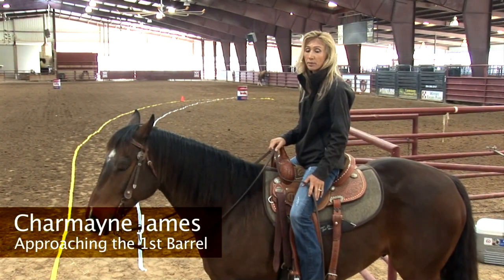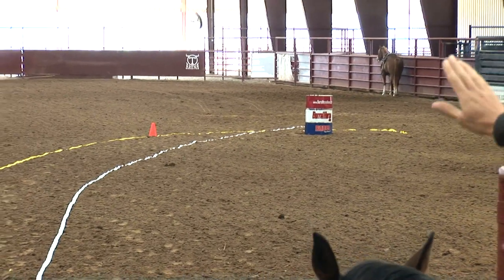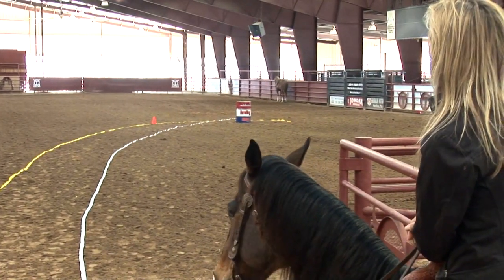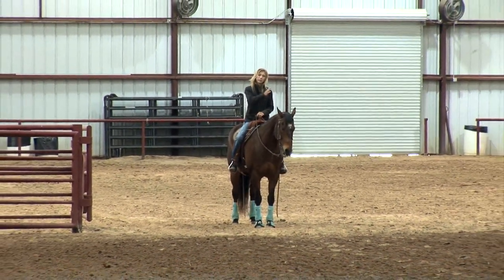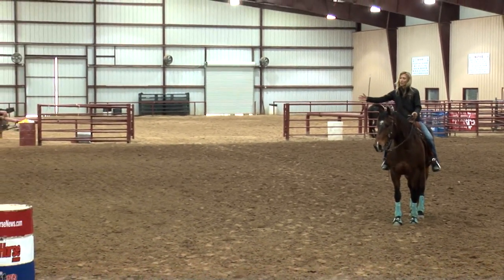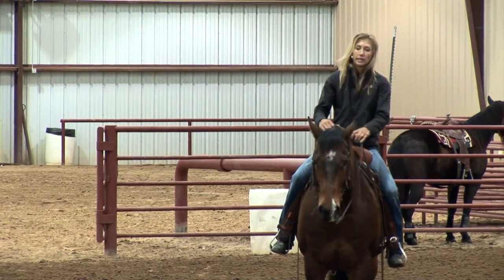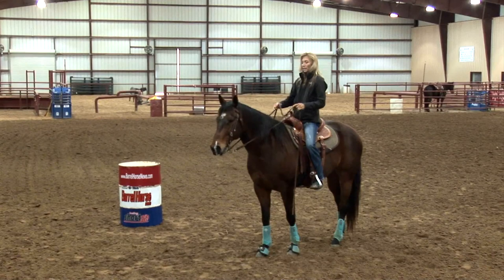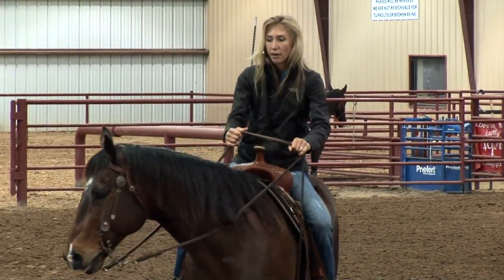Approaching the 1st Barrel